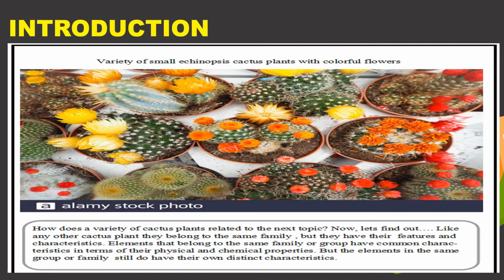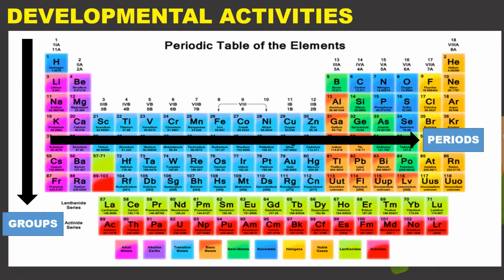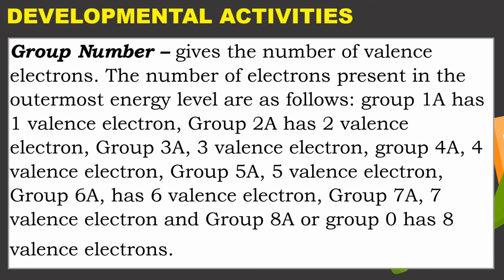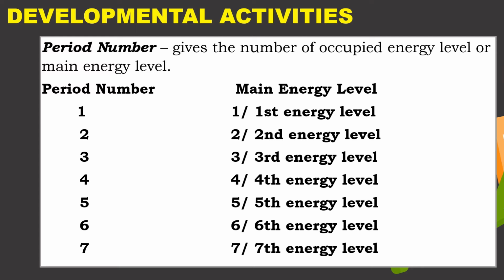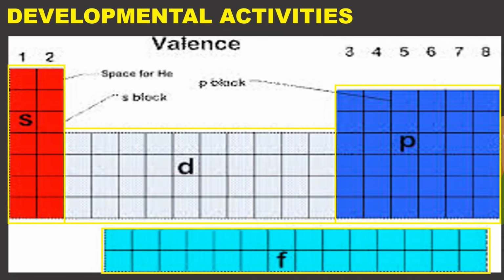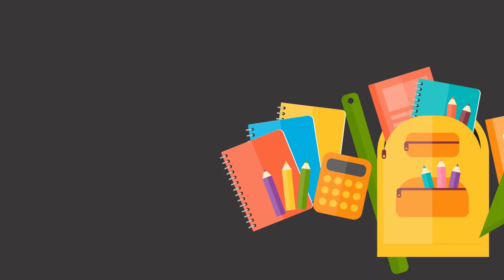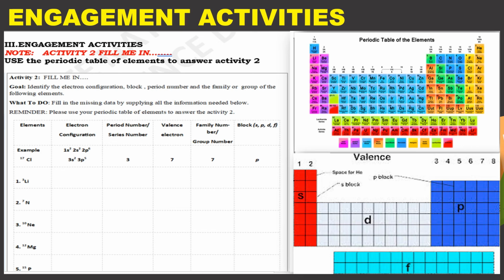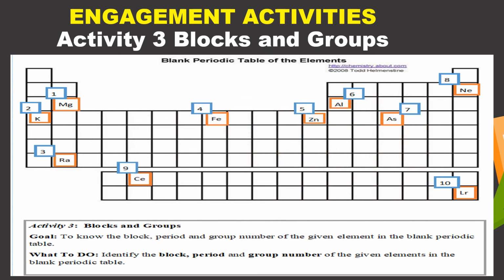PERIODIC TABLE OF ELEMENTS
This video lesson is all about The Periodic Table of elements. It also discussed the  periods and group and the different blocks of the modern periodic table of elements.    It will also help the students to identify the  location of an element in the table.